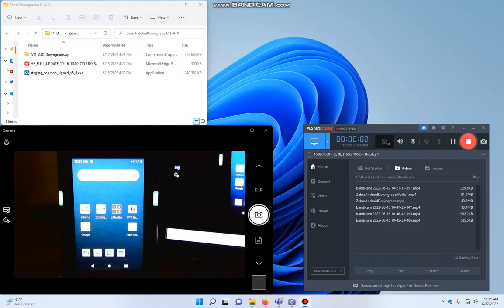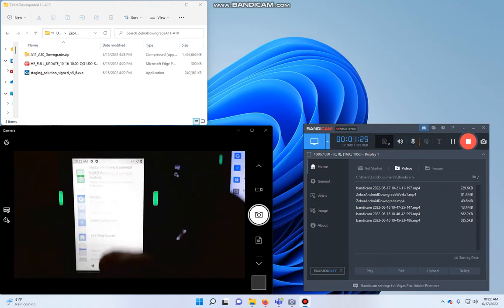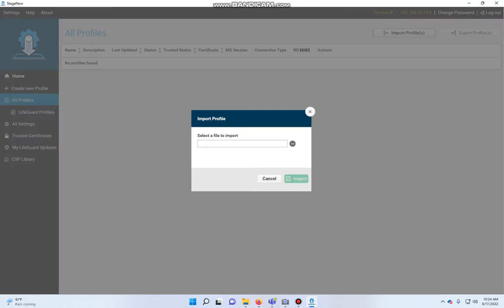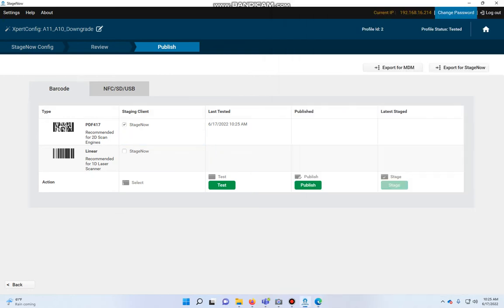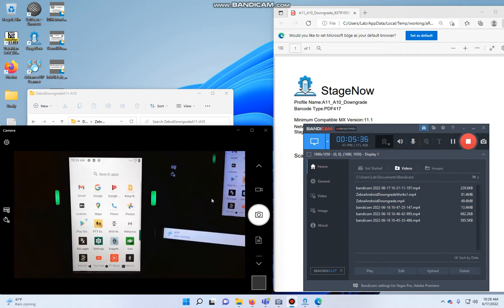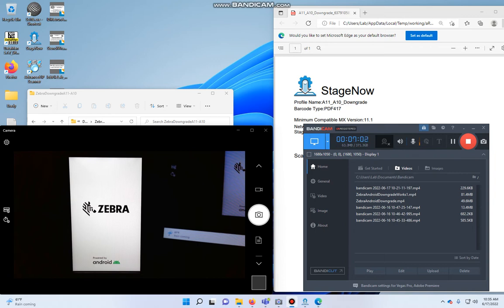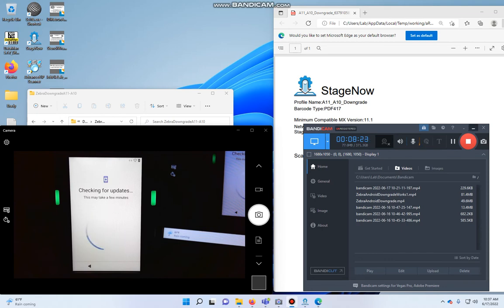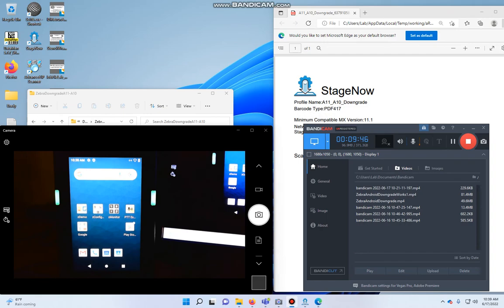MC3330XR Android11 to 10 Downgrade Process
MC3330XR Android OS Downgrade process from 11 to 10, using Zebra's Stage Now software.